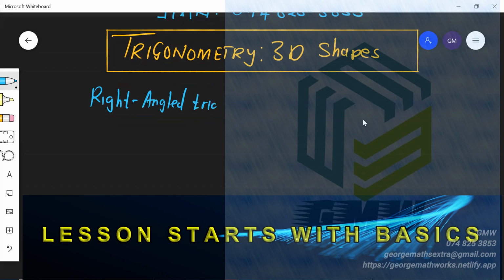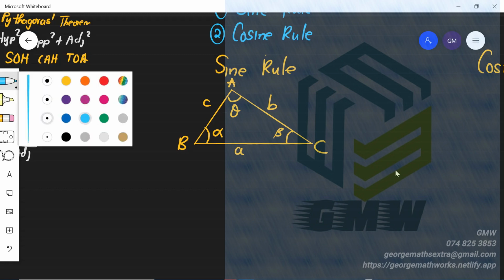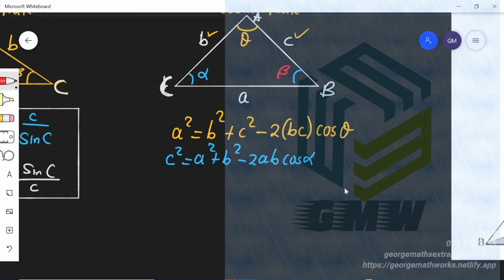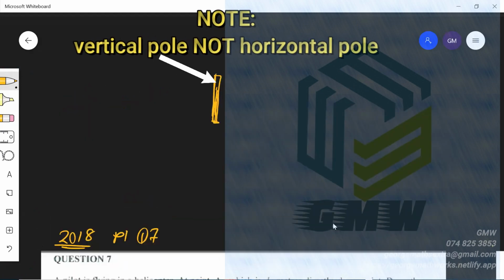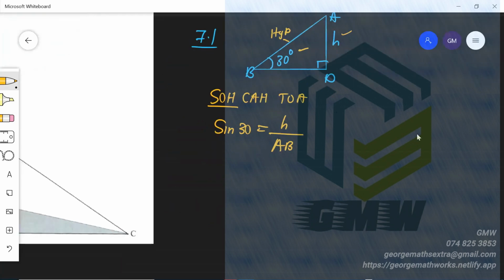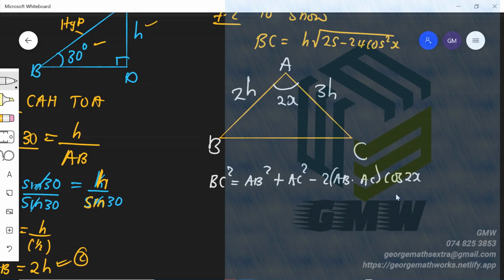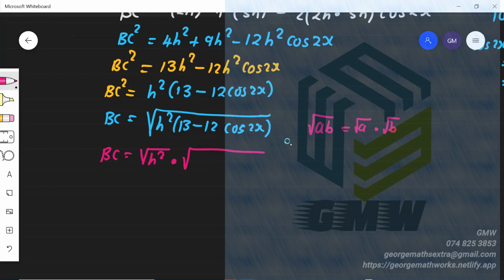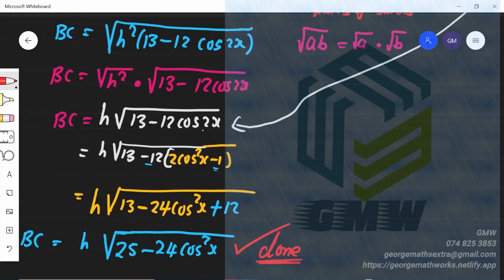TRIGONOMETRY- 3D SHAPES LESSON 1A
The video contains the sine and cosine rule theory and covers an exam type question on 3D shapes in trigonometry. This video is a sample of how GMW runs online sessions with students, providing them with detailed explanations on questions they ask.